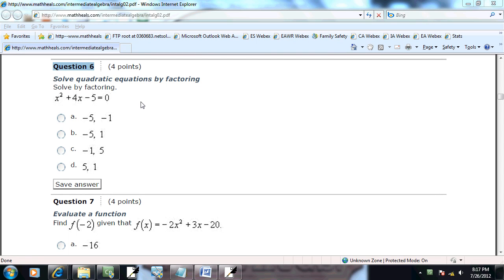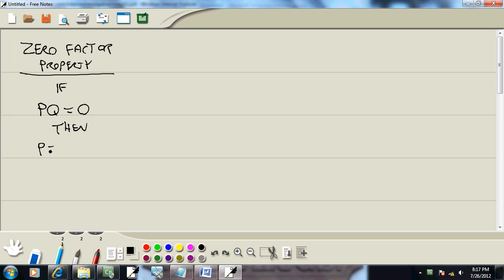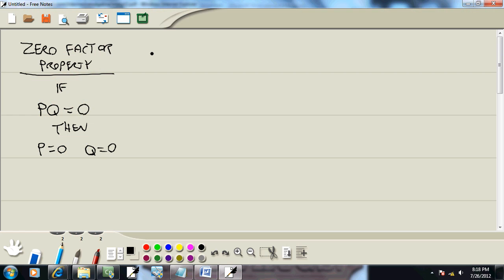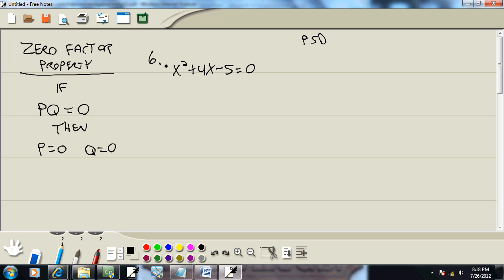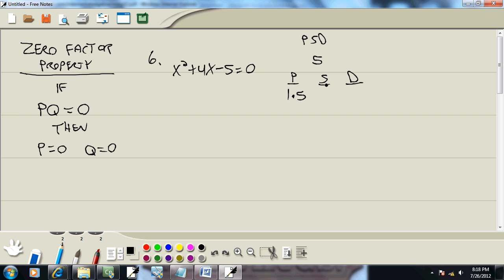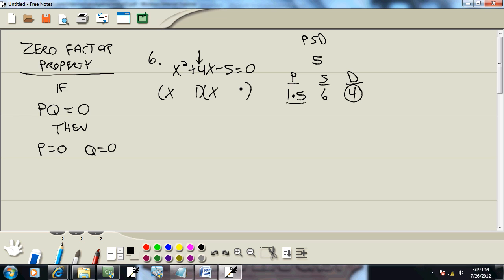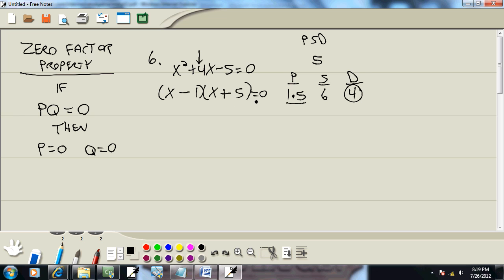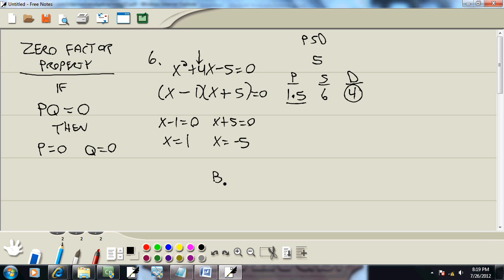Intermediate Algebra - Practice Final Exam 2 - Problem 06